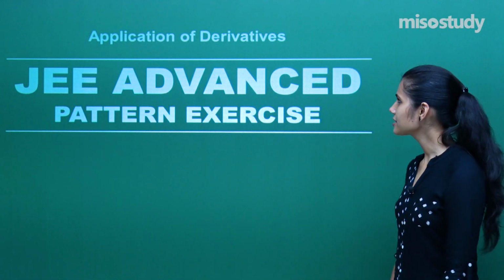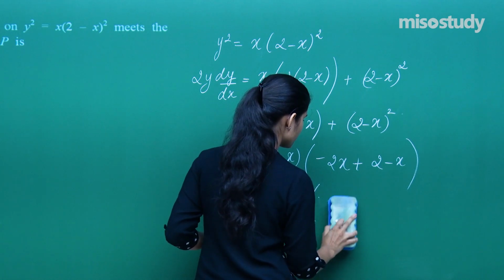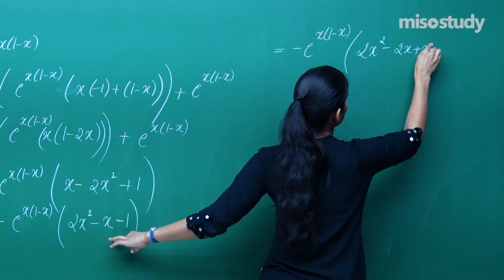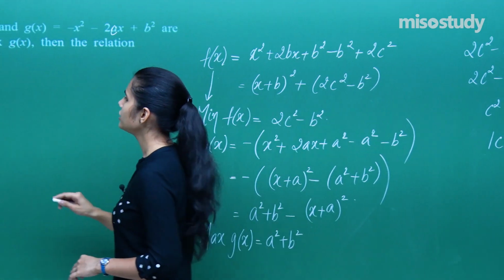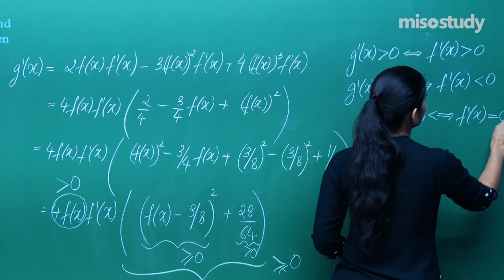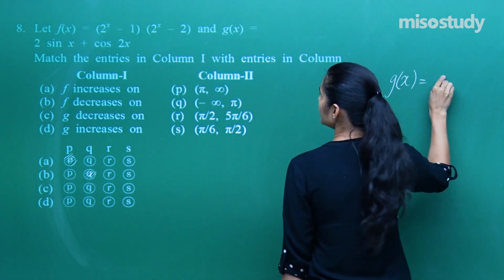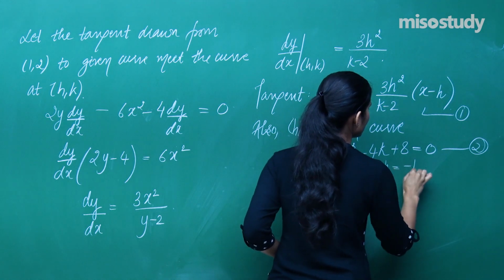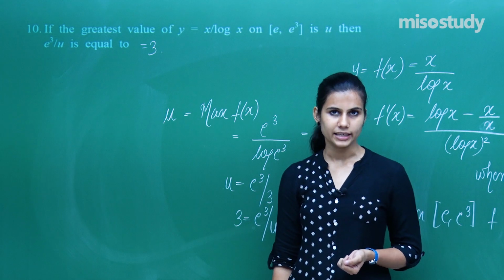JEE Mathematics | 23. Application of Derivatives | JEE Advanced Exercise | In English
1. HD Video Lectures Designed by The Expert Faculties
2. Theory & Problem-solving Lectures of Full Syllabus
3. Chapter-wise Exam Pattern Question Exercise (Sample Question Papers)
4. Chapter-wise PDF e-Books
5. Chapter-wise Online Test
6. 24X7 Doubt Clearing
7. Hard Disk / Pen Drive / SD Card Courses (No Internet required)
8. 24X7 Online Streaming Course
9. Lecture Download Support for Android and iOS